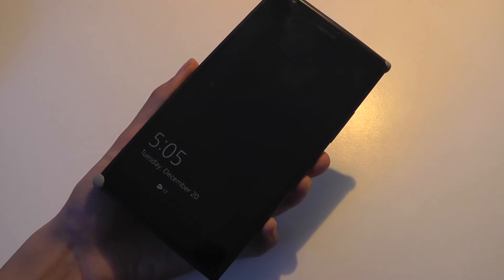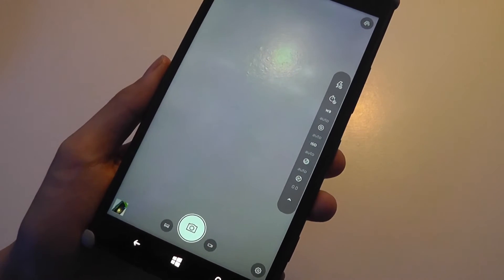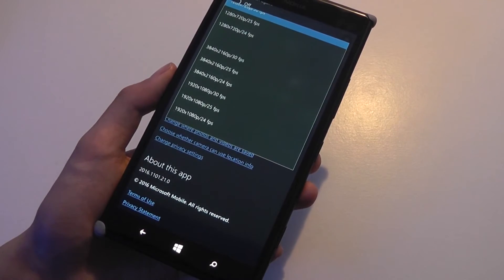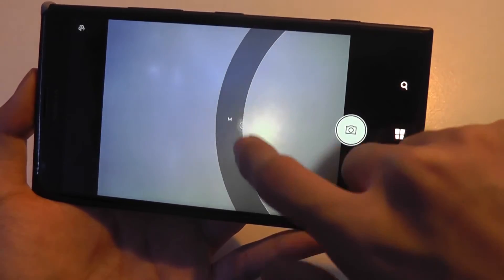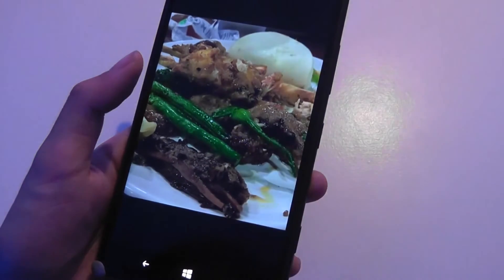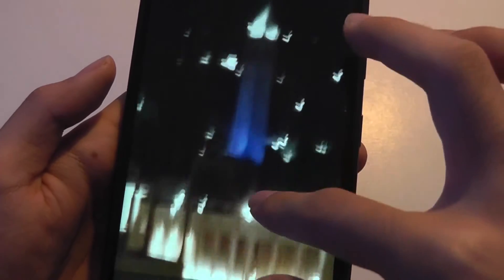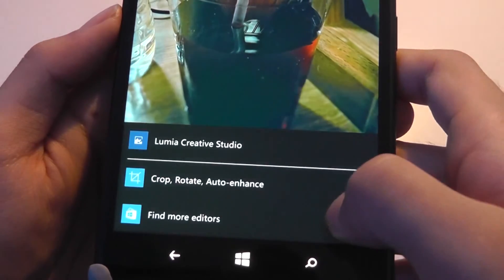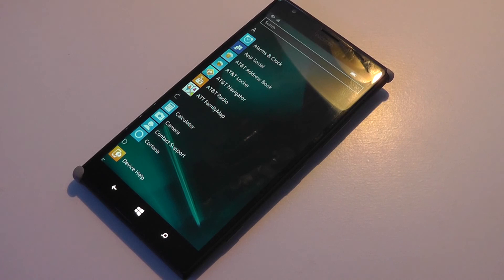Nokia Lumia 1520: Camera Overview + Photography Apps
An in-depth look at the Nokia 1520's photography functionality.

Details:
Processor: 2.2 GHz / Quad Core / Qualcomm Snapdragon 800
Memory: Internal: 16 GB / RAM: 2 GB / Slot type: microSD Expandable Up To 64
Display: 6.0" / LCD / Resolution: 1920 x 1080 pixels / 368 ppi
Camera: 20 Megapixels / PureView, Auto Focus ZEISS optics with Optical Image Stabilization / Flash: Dual LED / Video: 1080p full HD / Front: 1.2 Mpixels